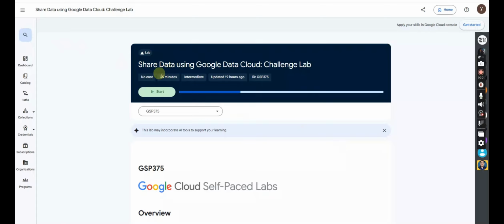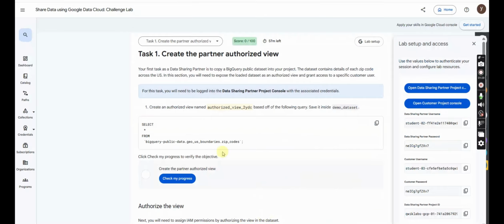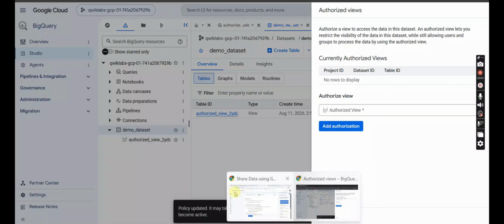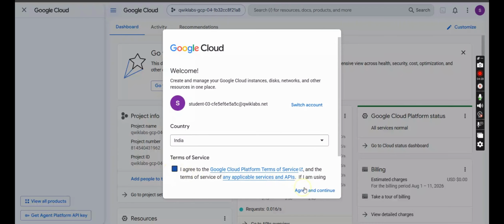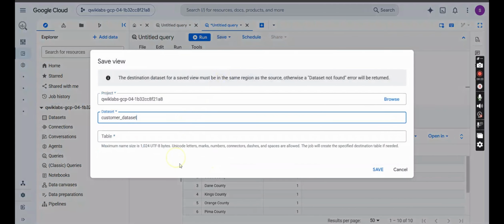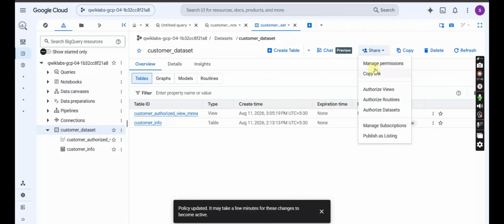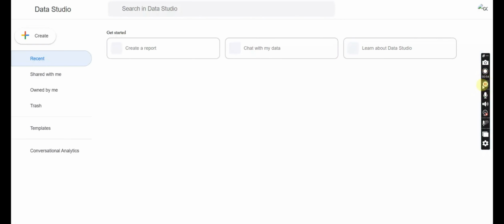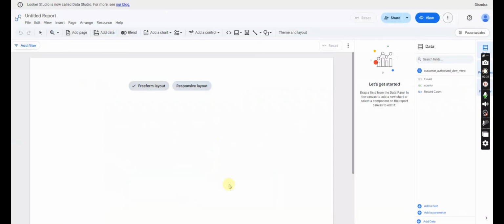Share Data using Google Data Cloud Challenge Lab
Looking for a quick and straightforward walkthrough of the Share Data using Google Data Cloud: Challenge Lab?

In this video, I complete the entire Google Cloud Arcade Challenge Lab in just 2 minutes, covering the required commands and steps from start to finish.

No unnecessary explanation, no skipped tasks — just the commands and the complete lab solution so you can quickly follow along and understand the process.

If you're currently working on this Challenge Lab and looking for a quick solution or command reference, this walkthrough should help you complete the lab efficiently.